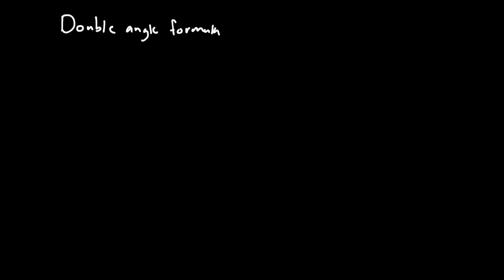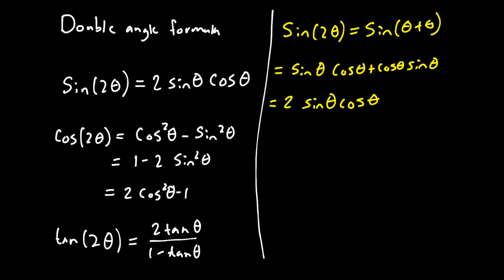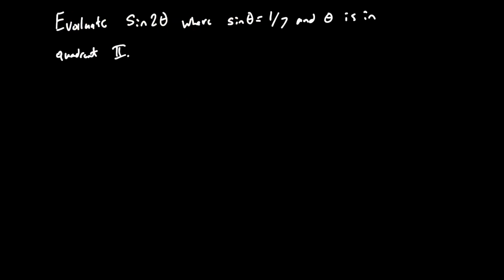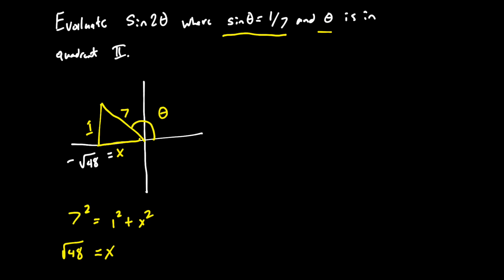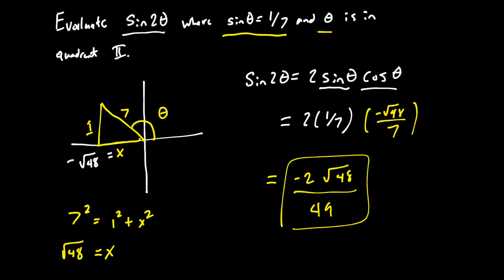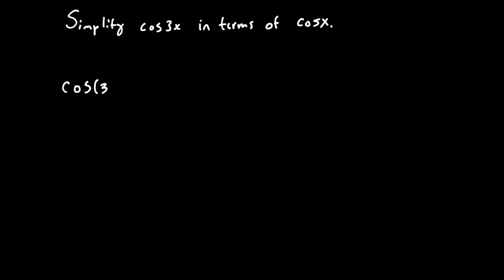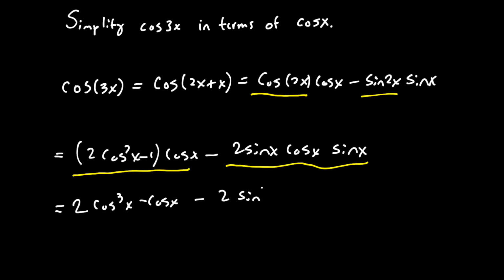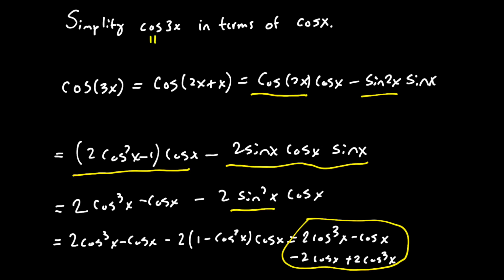Double Angle Formulas